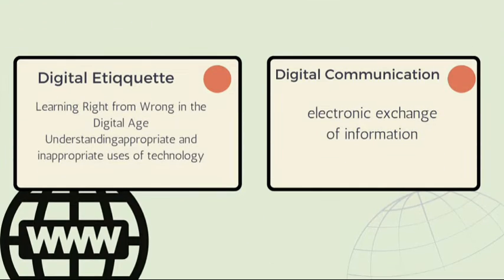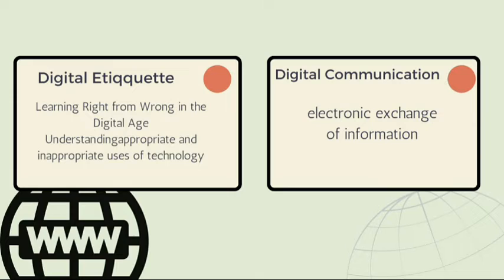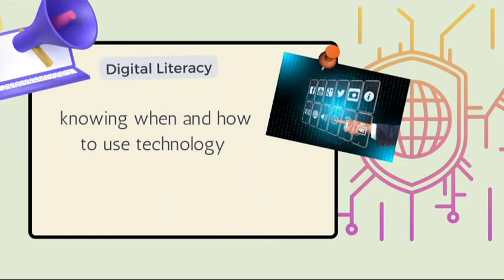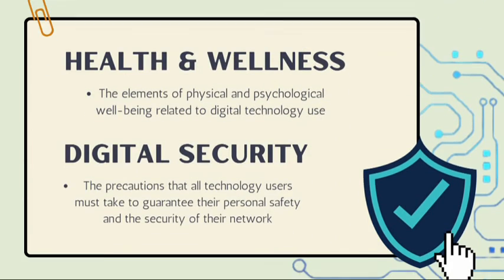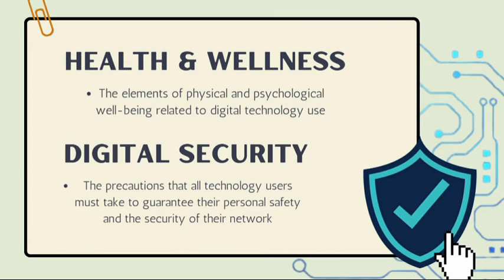Technology for Teaching and Learning 2 : Digital Citizenship